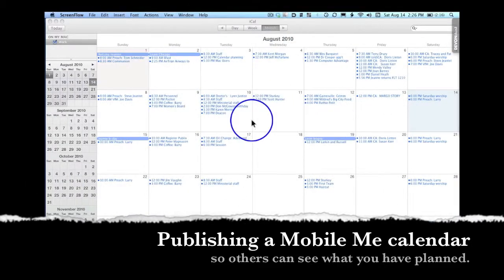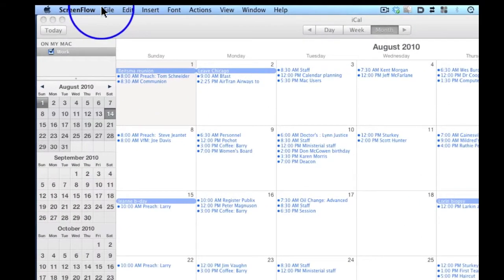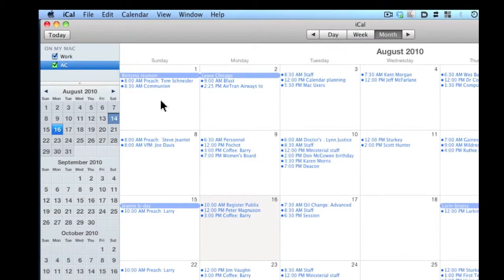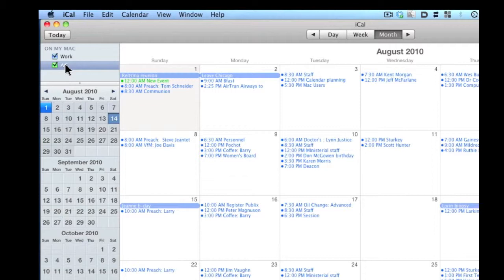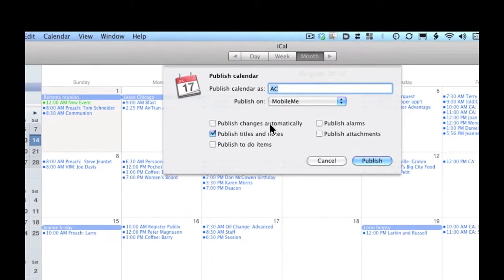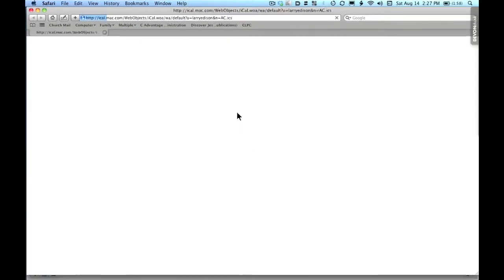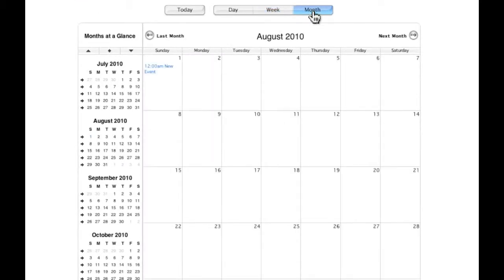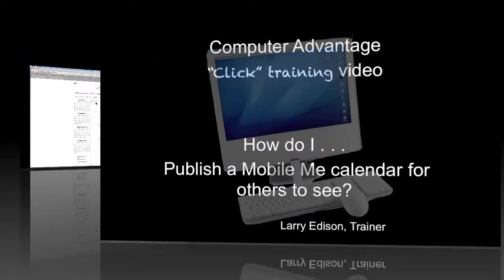Publishing a Mobile Me calendar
Computer Advantage Training: How to share one or more Mobile Me calendars with others without them having to log in to your Mobile me account.
Trainer:Larry Edison